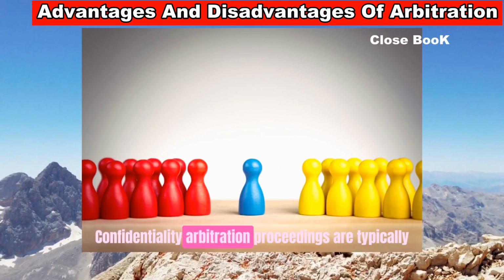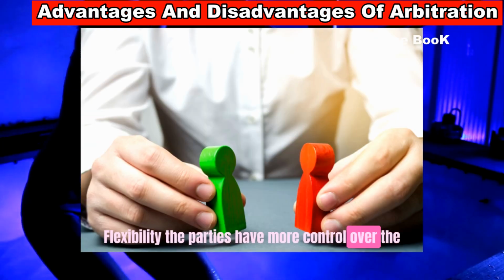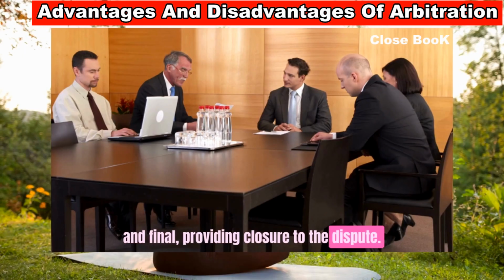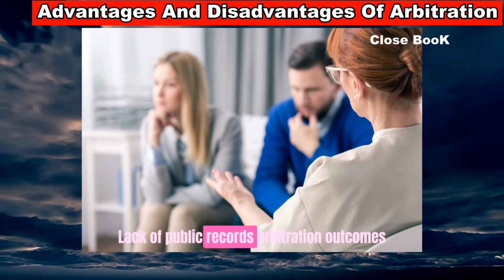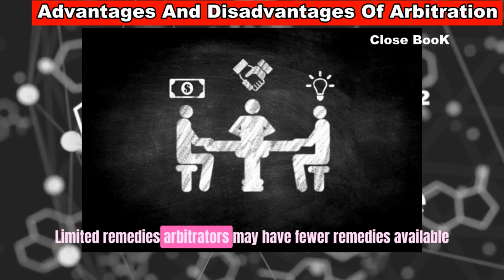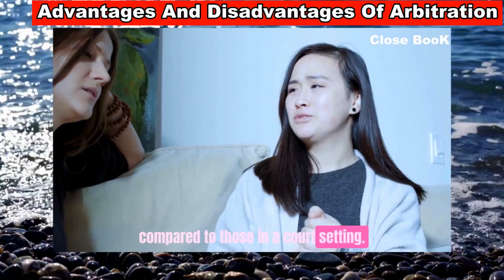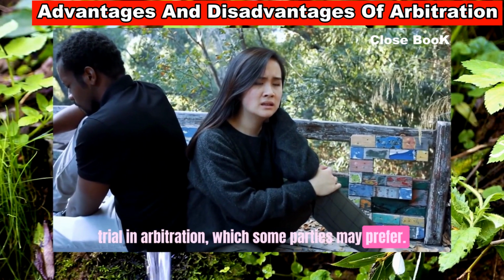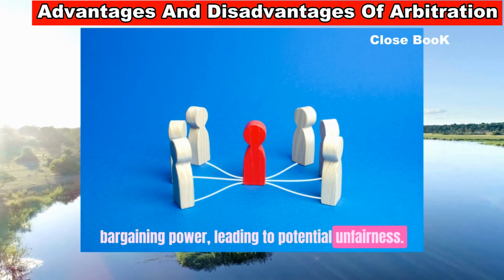Advantages And Disadvantages Of | Benefits Of Arbitration | Close BooK | HD Videos